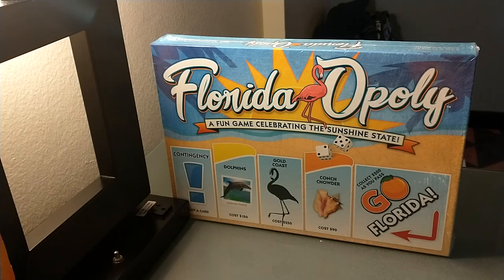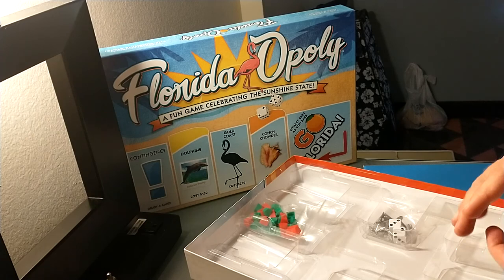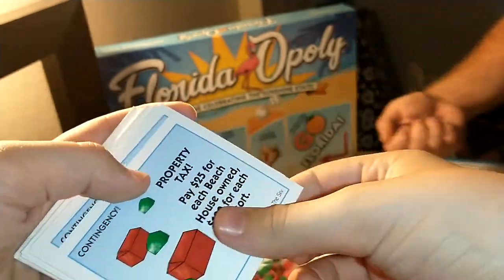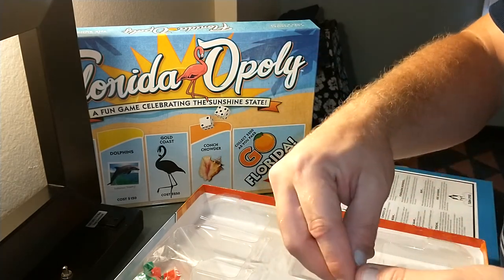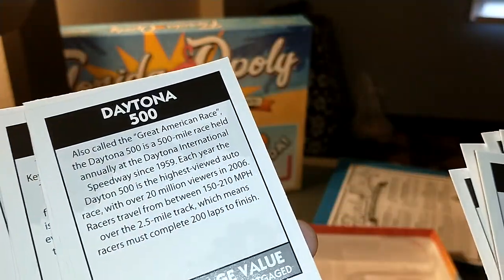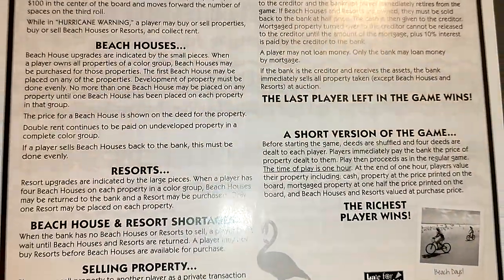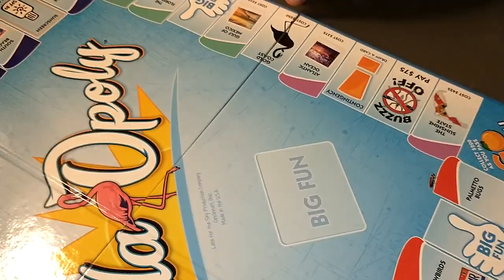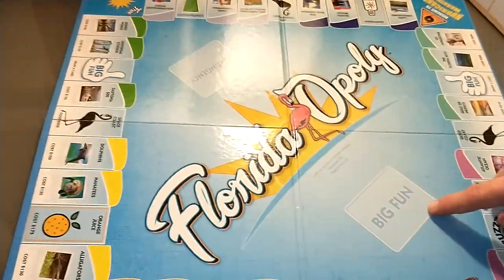Reviewing and Unboxing Florida-Opoly In Orlando Florida!!! First Look, Review & Unboxing